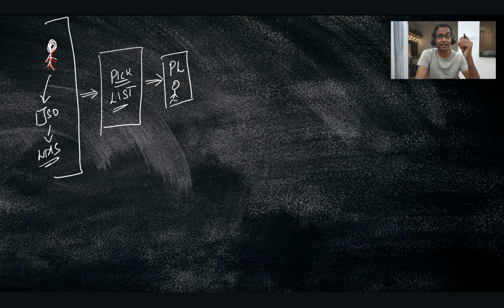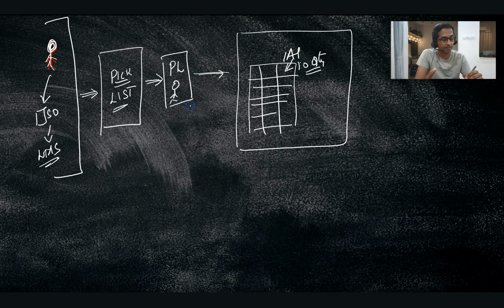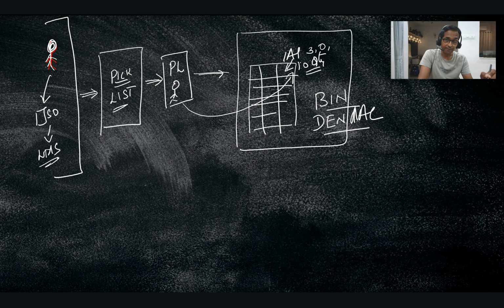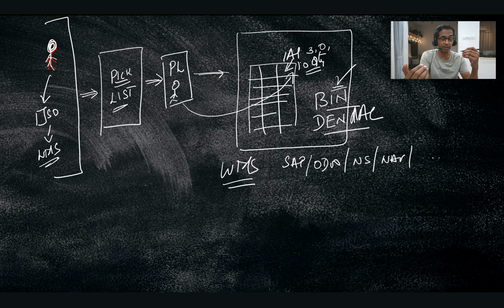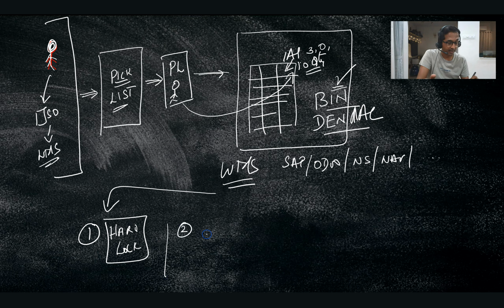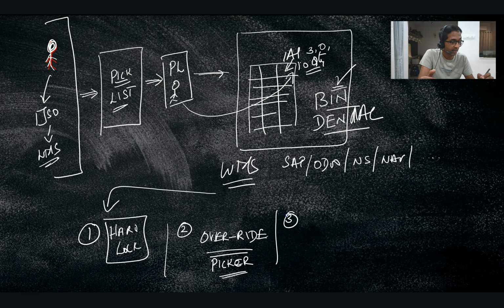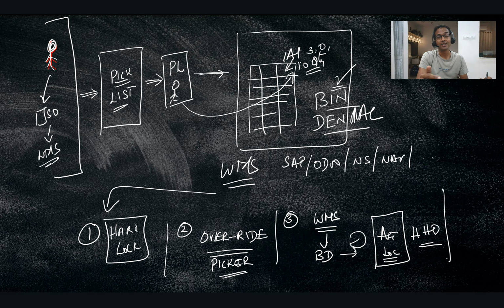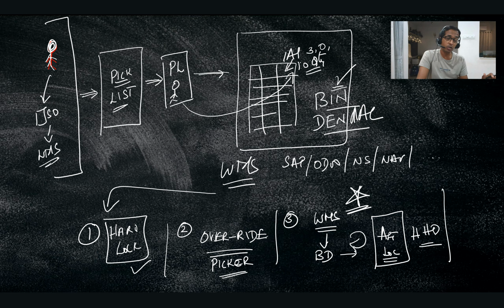Bin Denial Warehouse Process Explained | Step by Step explanation & Setup in WMS | by Alvis Lazarus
Learn the end to end of Bin Denial Warehouse Process in this video. The Bin Denial in WMS is explained step by step with standards as well as related options in setup.

"What Is Bin Denial in WMS? | Real Warehouse Example Explained Simply!"

🚚 Ever faced a ‘Bin Denied’ alert while picking in your warehouse?
In this video, I’ll walk you through the Bin Denial process — what it means, why it occurs, and how warehouse management systems (WMS) handle it.

You’ll learn:
What “Bin Denial” actually means in a WMS
Why pickers get bin denied during scanning
Common causes: inventory mismatch, wrong item, short stock, etc.
How supervisors investigate and correct bin denials
Practical tips to improve inventory accuracy and reduce picking delays

📈 Next Session Preview:
In the next video, we’ll go deeper into how to set up Bin Denial rules in your WMS, how system parameters affect picking flow, and real configuration examples — so you can prevent denials before they happen.

Whether you use CIN7, SAP EWM, Manhattan, or any other WMS — these principles apply universally.